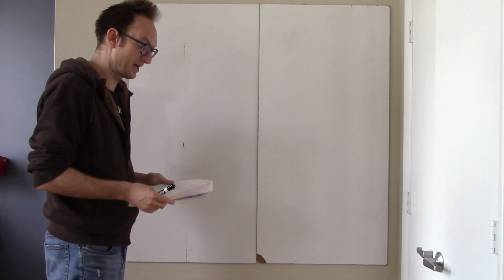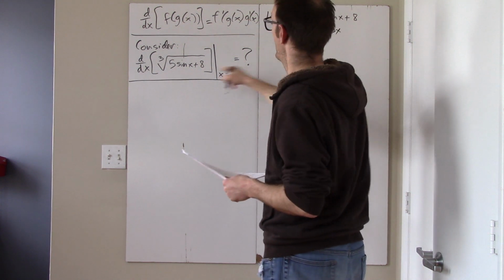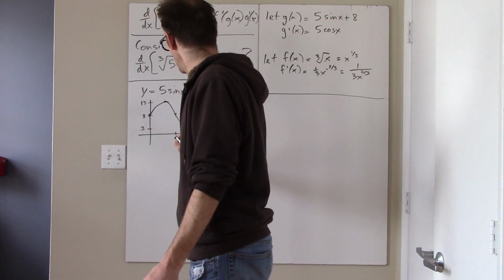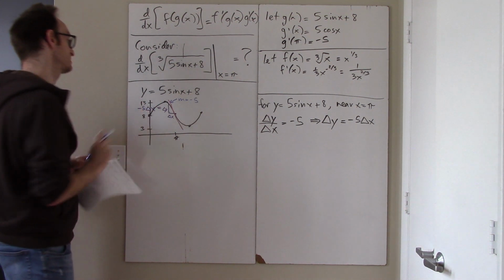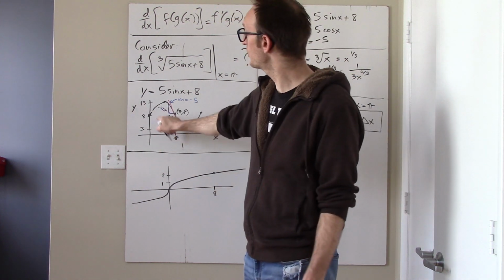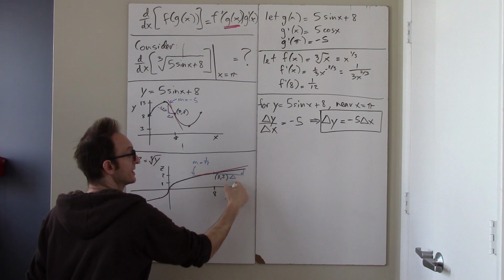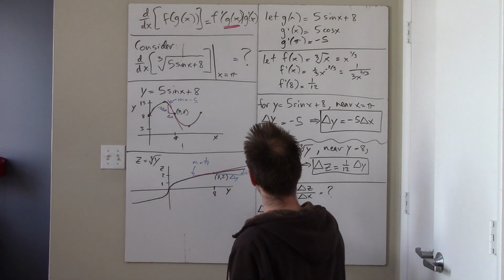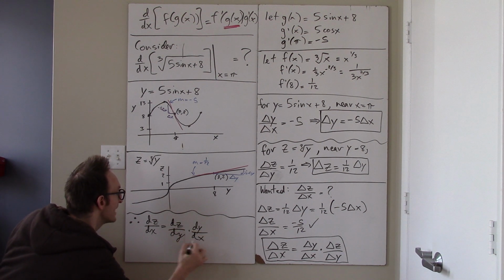Analysis 1A - Understanding the Chain Rule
Analysis 1A - Rose - MBHS - Blair - Remote Learning - Understanding the Chain Rule - 04/05/20